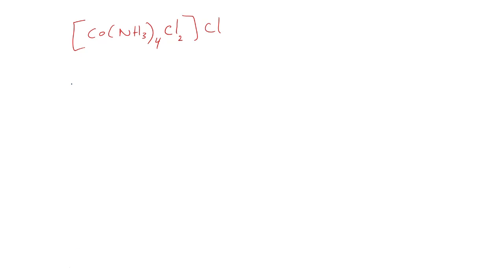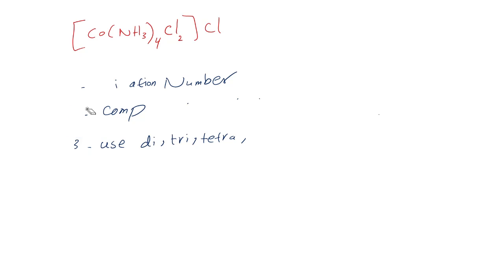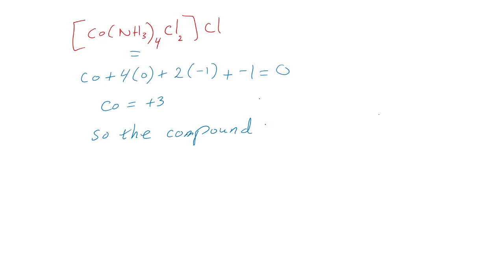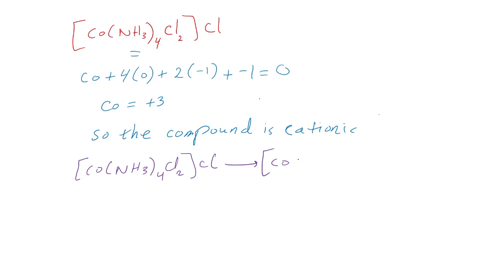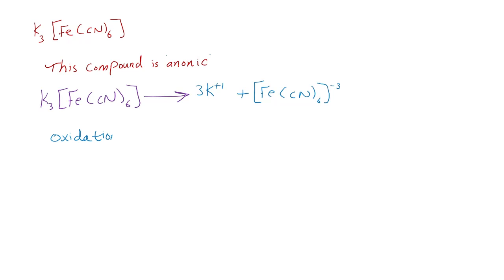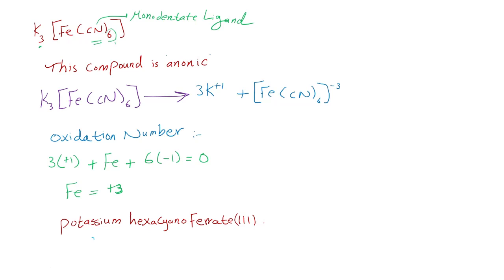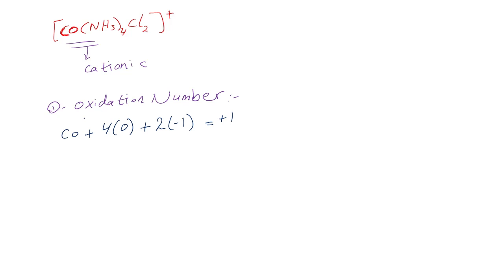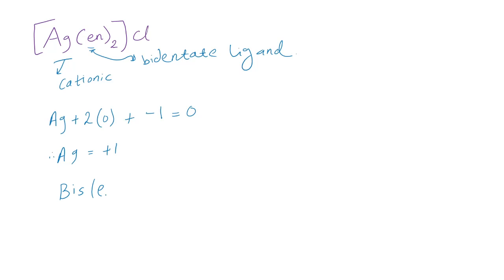Naming Coordination compound,coordination number II Lesson 2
in this video I explained the naming of the coordination compound  and coordination number